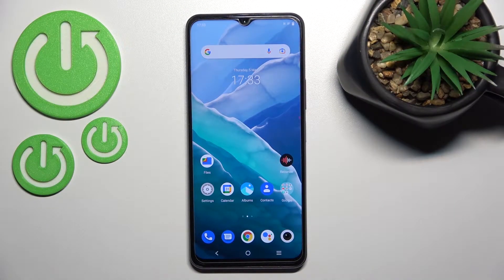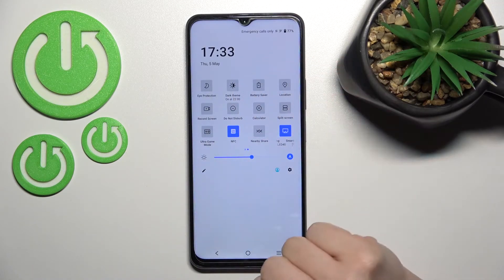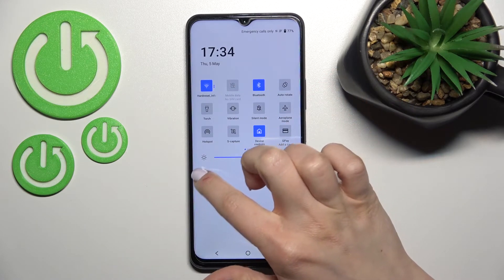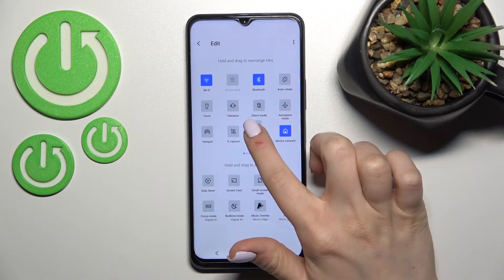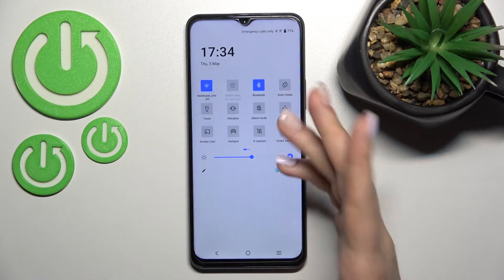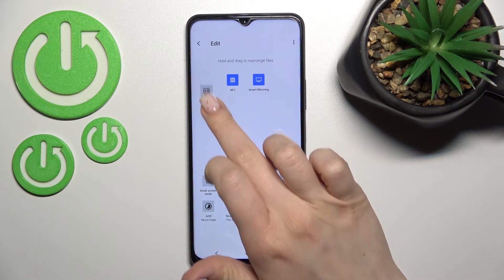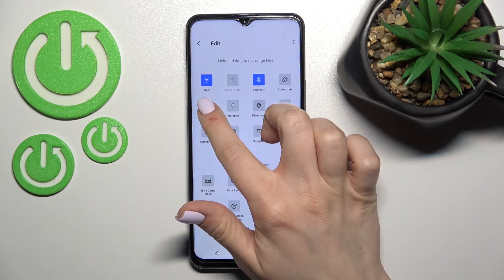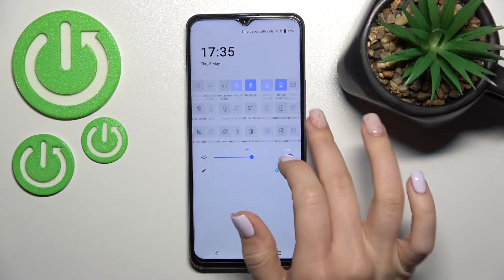How to Edit Notification Panel Shortcuts on Vivo Y76 5G / Control panel set up on Vivo Y76 5G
Vivo Y76 5G – How to Edit Notification Panel Shortcuts

In this video tutorial, we wanted to show how you can edit and manage notification panel shortcuts on your Vivo Y76 5G. We will demonstrate how you can change the placing of the shortcuts, remove or add new shortcuts. There by, we are kindly inviting you to watch this video. Please enjoy!

How to manage control panel shortcuts on Vivo Y76 5G? How to edit control panel shortcuts on Vivo Y76 5G? How to configure notification panel shortcuts on Vivo Y76 5G How to edit notification bar icons on Vivo Y76 5G? How to customize notification bar icons in Vivo Y76 5G?